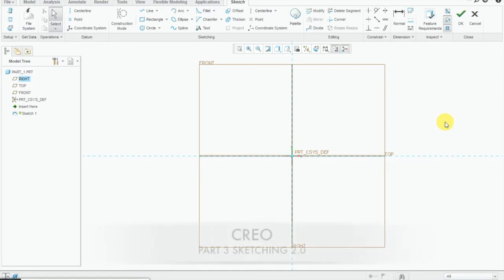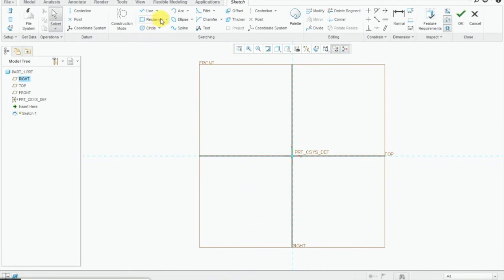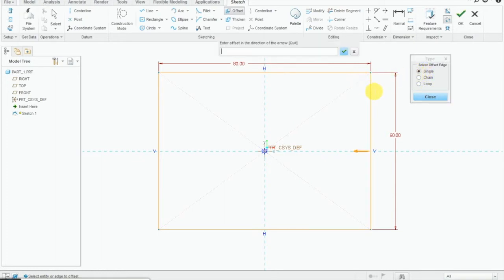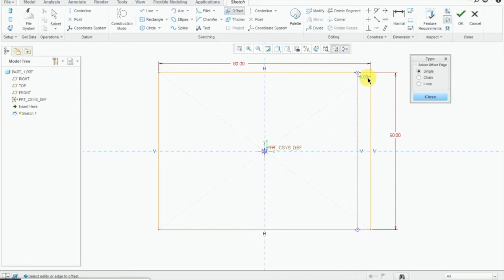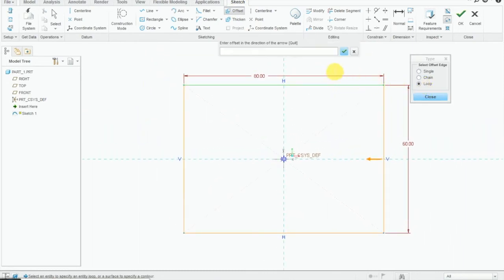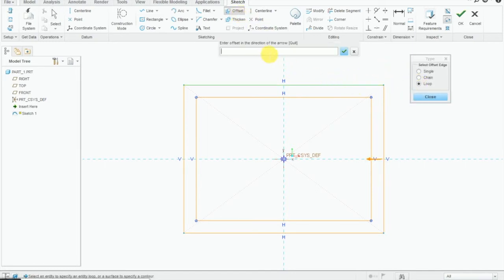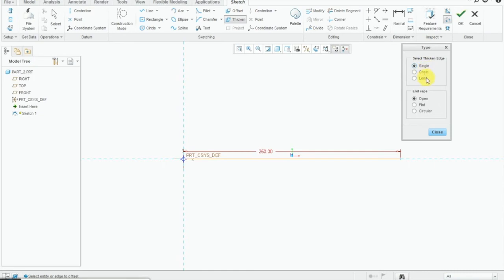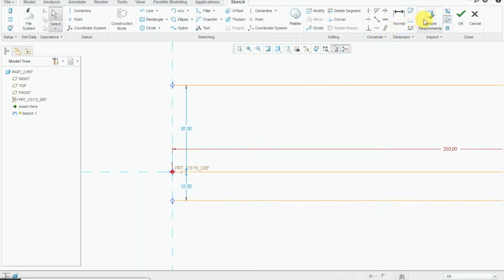Offset vs Thicken | Tutorial | PTC Creo Parametric 3 0 | Part 3 | Sketching 2 0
Commands
- Offset
- Thicken

Gear that I use for Video making -
Camera - iPhone SE
Recorder - boAt BassHeads 225 Special Edition
Indestructible Apple Certified Lightning Cable

Books :

1) B SRILAKSHMI Dietetics

2) Homoeopathic Therapeutics: 1

3) Analytical Repertory of the Symptoms of the Mind (Old Edition)

4) Differential Diagnosis

5) Physiological Materia Medica : 3rd Edition

6)A Short Textbook Of Psychiatry

7) The Book of Emotions